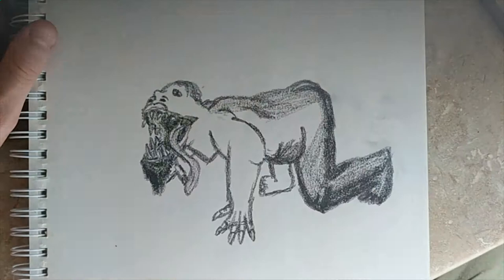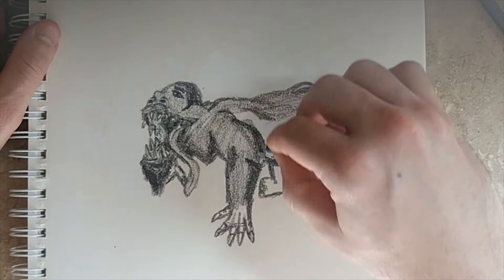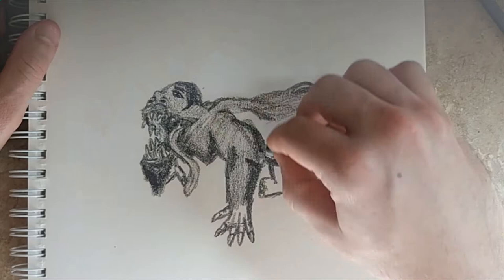Gula Charcoal-Sinner's Manor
The Gula is the undead embodiment of gluttony from my Sinner's Manor module
This is a 10x speed charcoal drawing, this art is used in the body of the text as well as for printable and digital monster tokens.